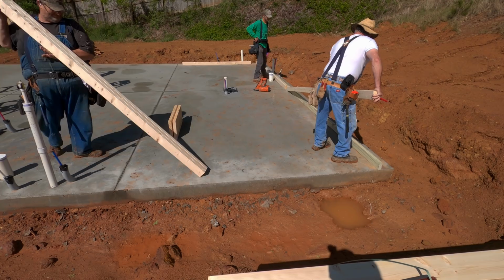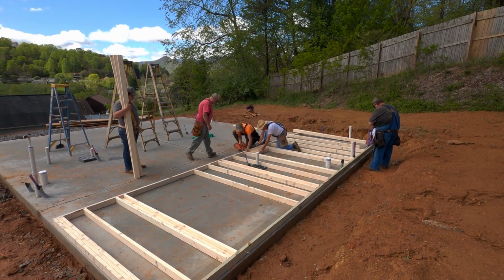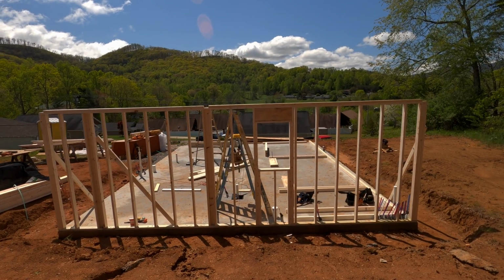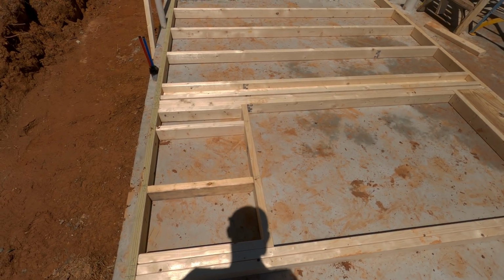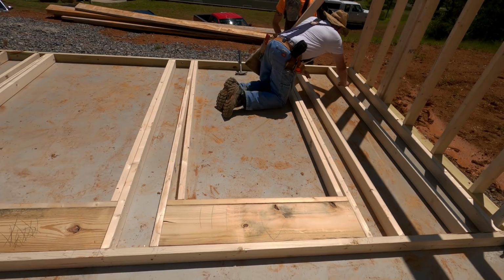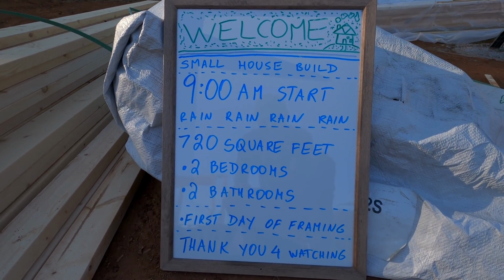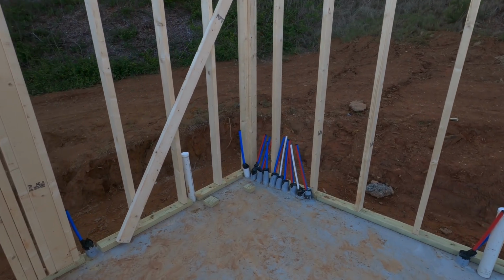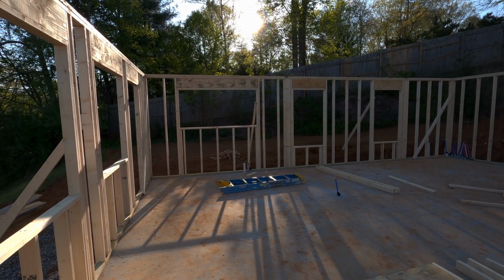Framing a small house build (720 square feet)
In this episode I show you how framing takes place for the small house build. This new construction small house build is 720 square feet and it will have 2 bedrooms 2 bathrooms. You can see this house get built from the ground up with all the major expenses listed as we go along.